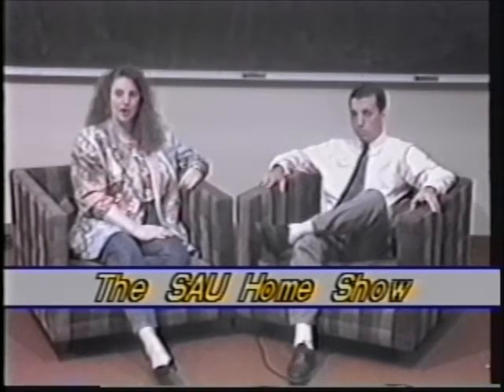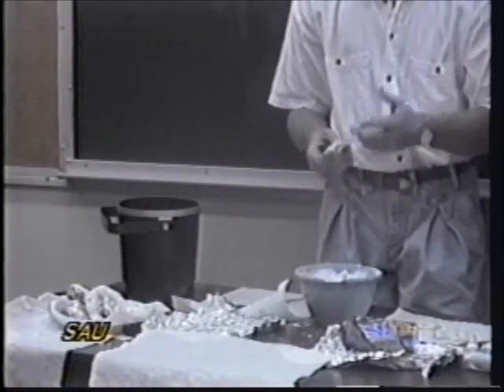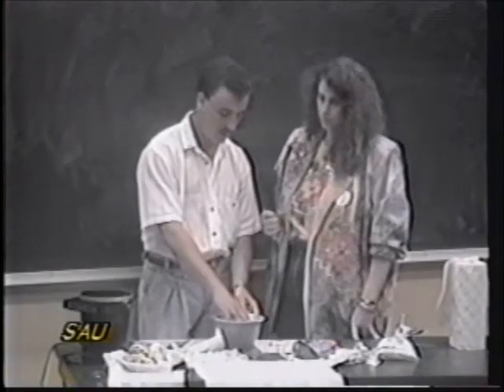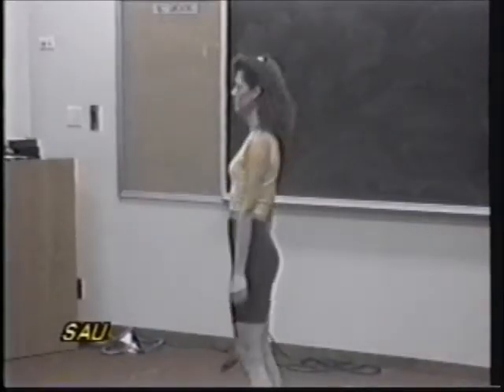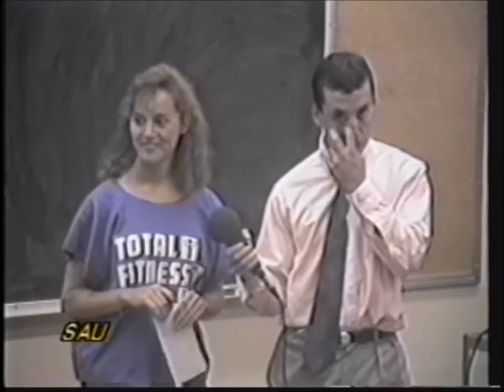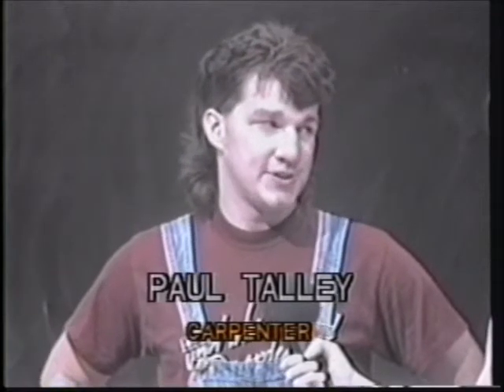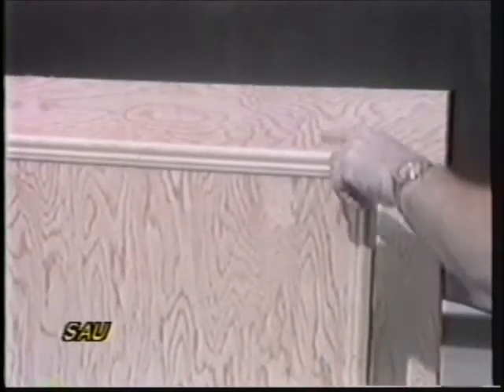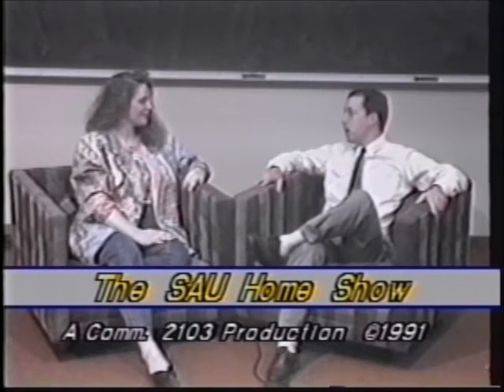SAU | Television Production Final Project (Spring 1991)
The SAU Home Show | Produced by Southern Arkansas University students in COMM 2103/Television Production.